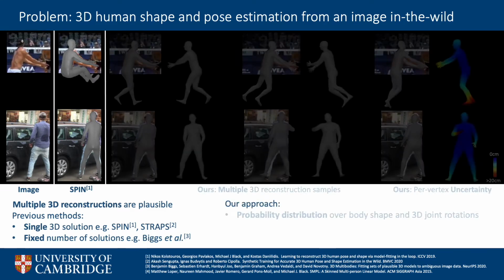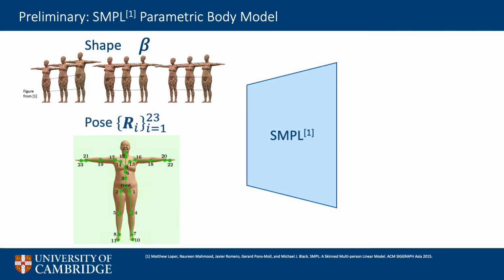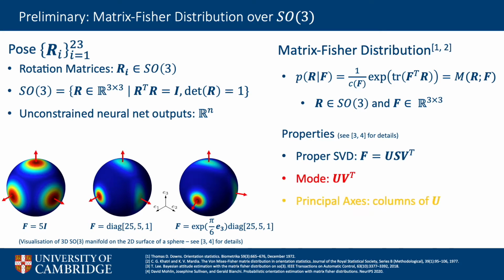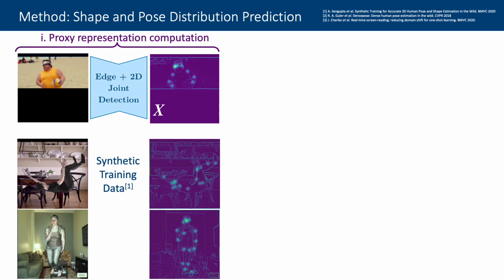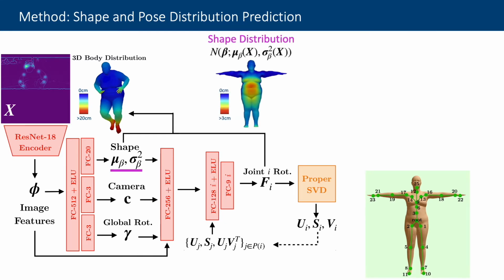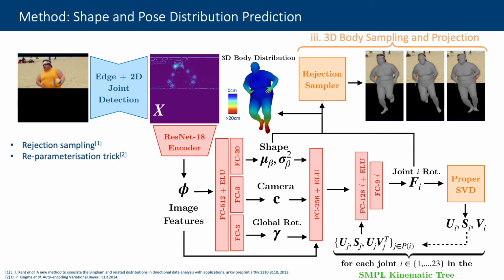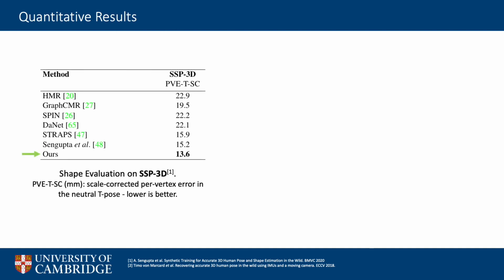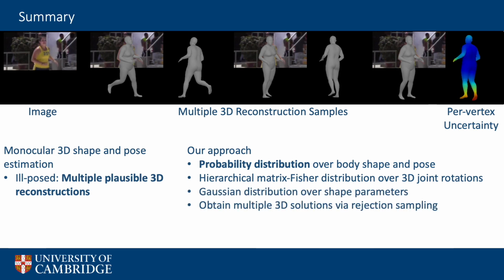[ICCV 2021] Hierarchical Kinematic Probability Distributions for 3D Human Shape and Pose Estimation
Monocular 3D human shape and pose estimation is an ill-posed problem. We predict a hierarchical distribution over shape and pose conditioned on the input image, from which we can sample any number of plausible 3D reconstructions and estimate per-3D-vertex uncertainty.